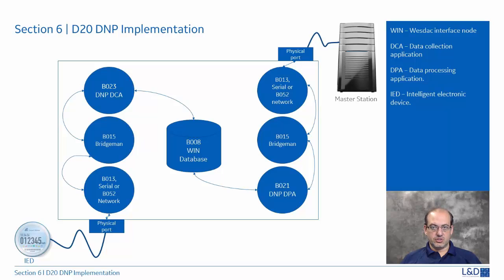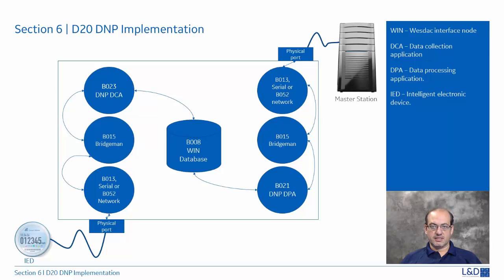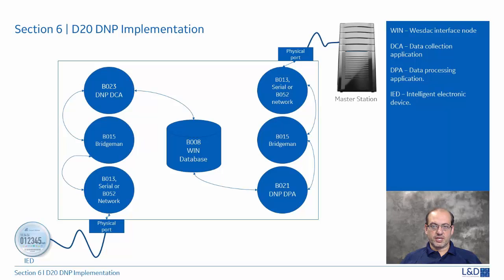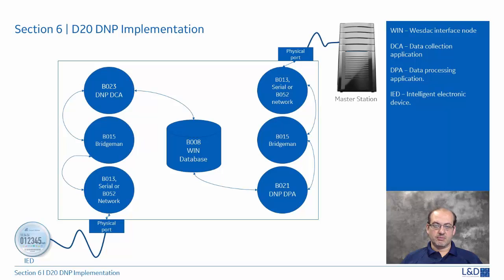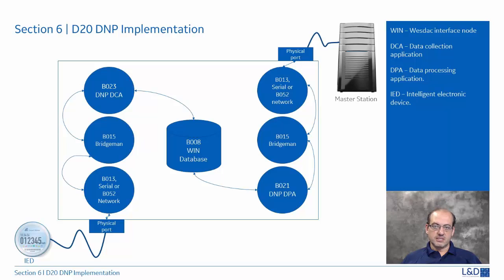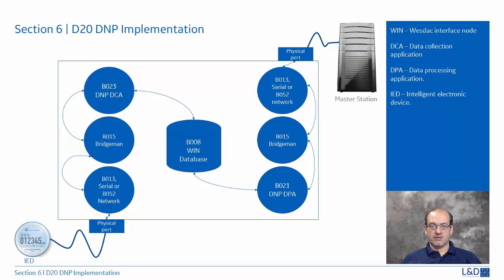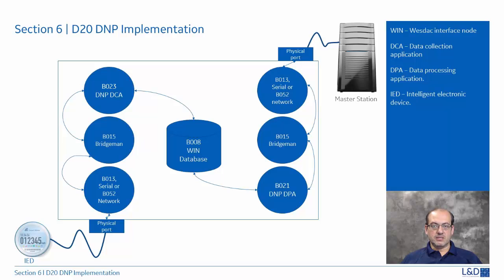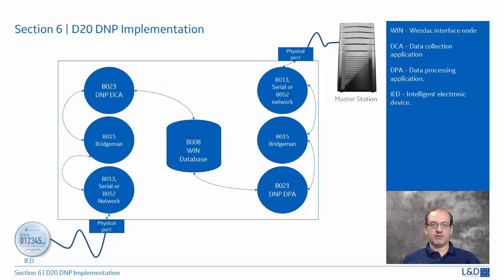D20-1054 l Implement DNP v1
This video gives you an overview of the implementation of the D20 DNP platform